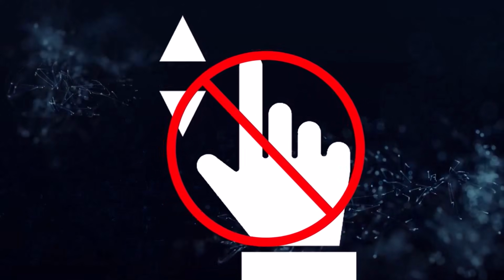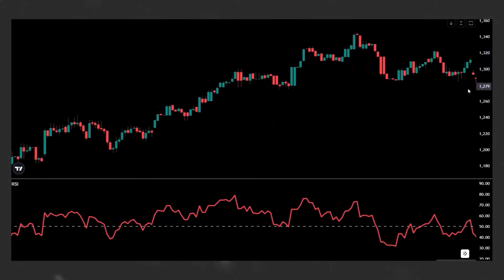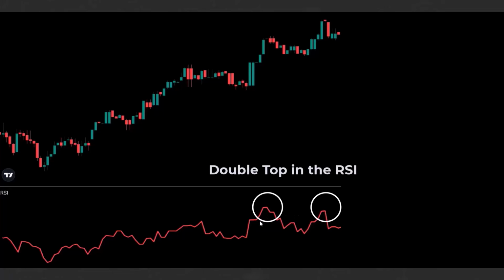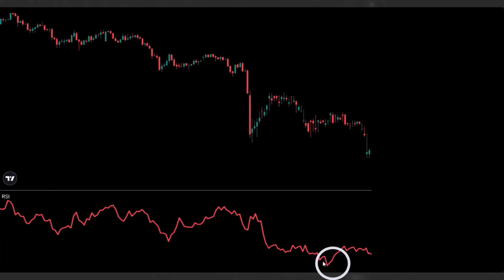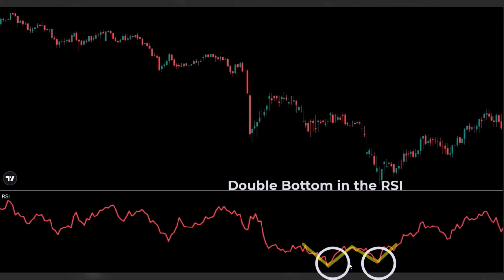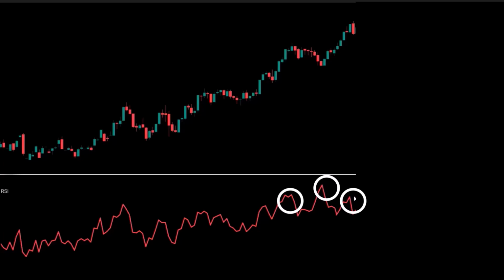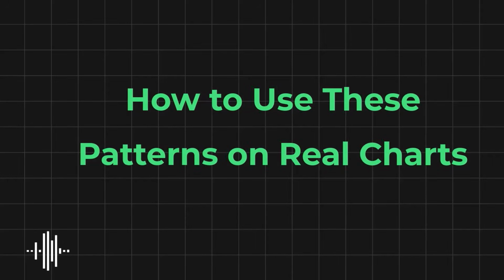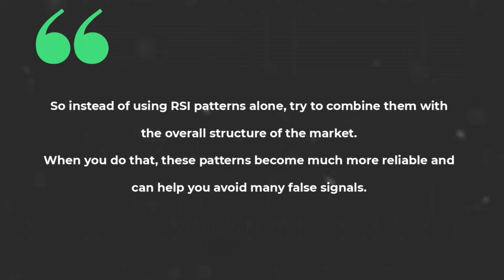Price Action on RSI | RSI Signals before Price .ep4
🔥 *RSI warns before the price moves!*
In this video, I reveal the *Hidden Reversal Patterns* inside the *RSI* that give *early signals long before the market turns*.
If you want to catch reversals faster than most traders, this is for you! 🚀

You’ll discover:
• How *RSI* predicts trend shifts before *Price Action* 📈📉
• The key *Reversal Patterns* like *Double Top* & *Double Bottom*
• The *Hidden Signals* most traders completely miss
• How to confirm signals using *Divergence* 🔍
• Why momentum changes before the actual price moves

This video gives you a serious *timing advantage* in any market—crypto, forex, or stocks.
If you're searching for *faster, cleaner, more reliable RSI signals*, you're in the right place. ⚡

👇 Comment your favorite RSI signal so I can create even better videos for you! ❤️